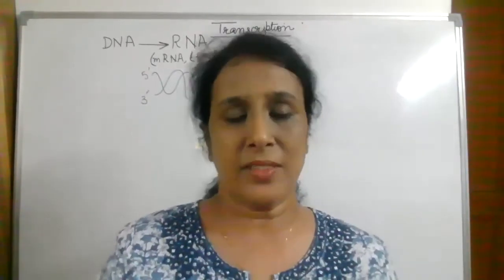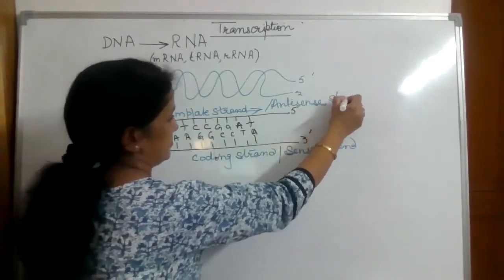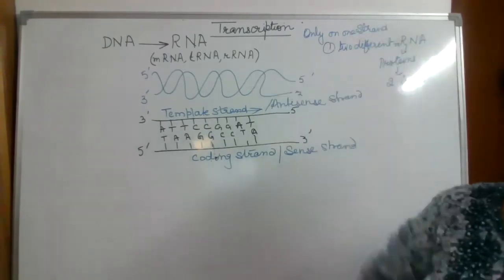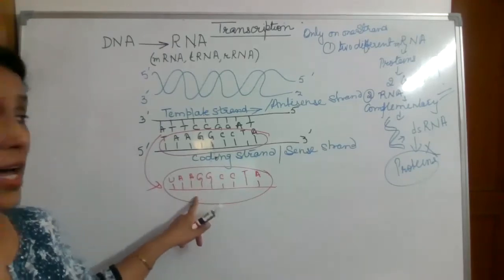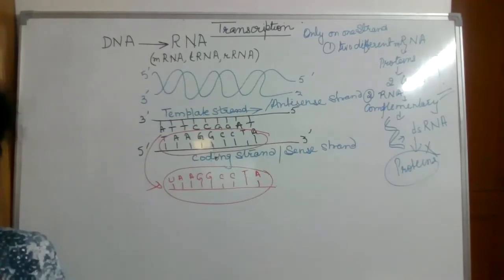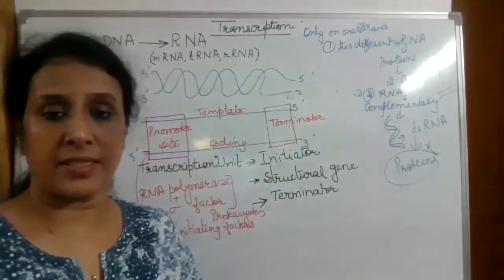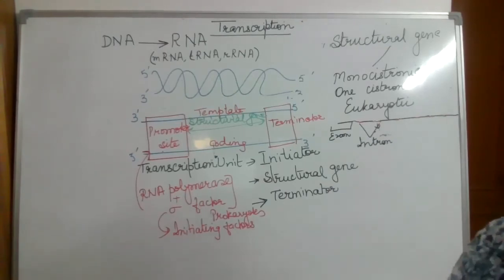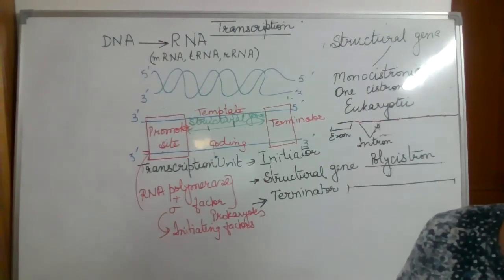Gene Expression/Transcription (Part 1) / Chapter 6/ Class XII Biology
Class XII syllabus chapter / Molecular Basis of Inheritance \ Easy explanation of the topic Transcription for class 12th Biology by high school teacher Anita Goel